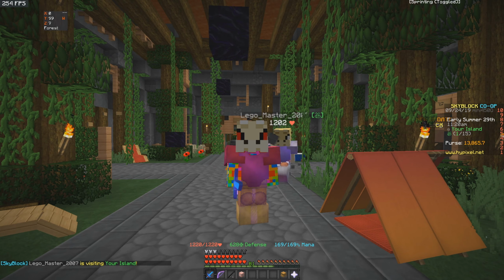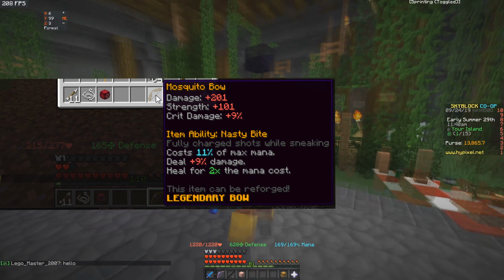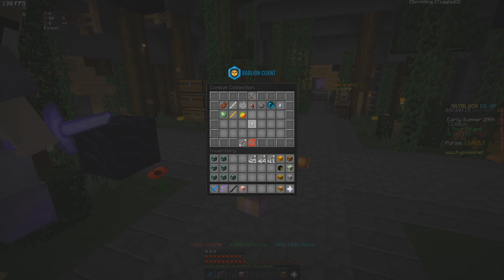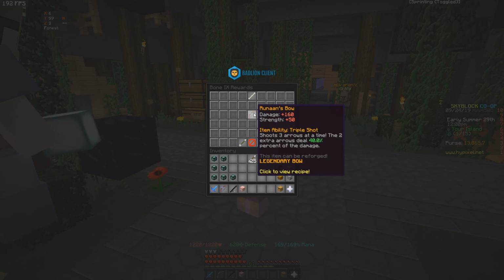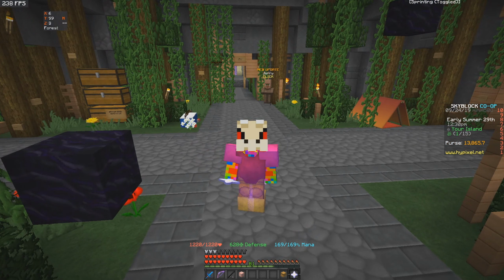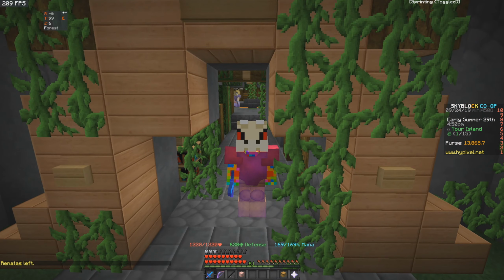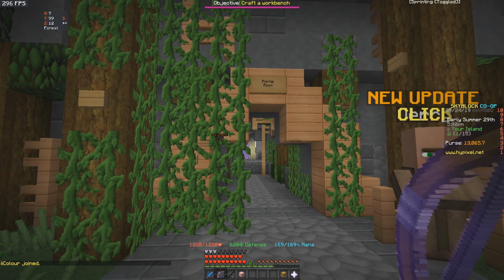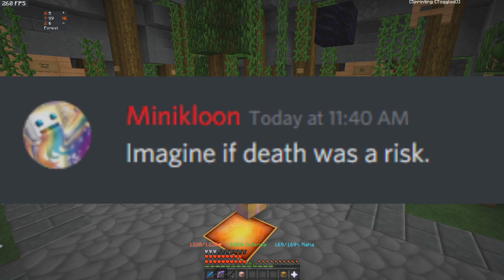Hypixel Skyblock: *New* DUNGEON BOW LEAKED (MOSQUITO BOW)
Thew new Mosquito bow on Hypixel Skyblock has been leaked... When will the update come out? Thoughts and opinions on this new leaked bow?
FOLLOW MY OTHER SOCIAL MEDIA!